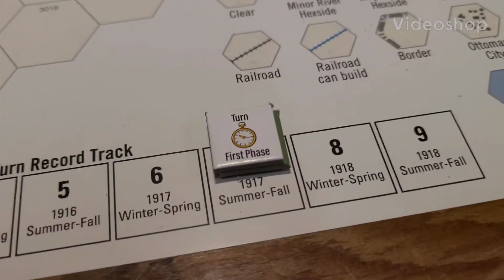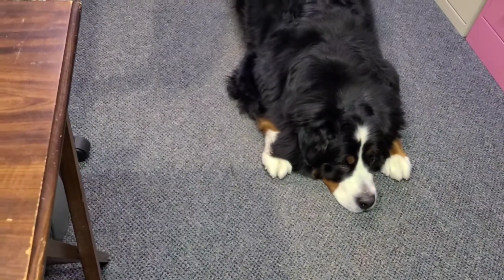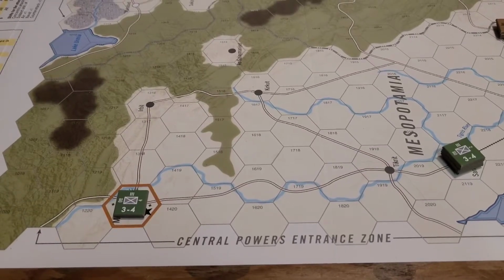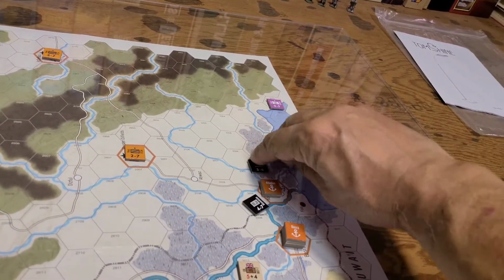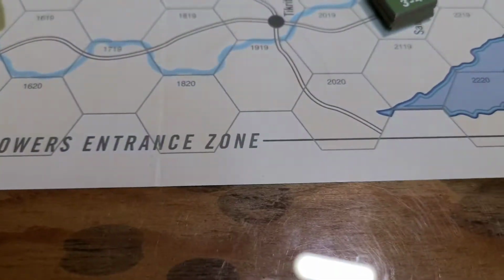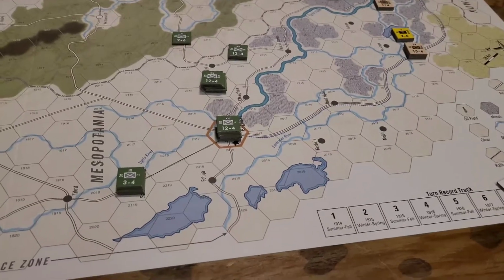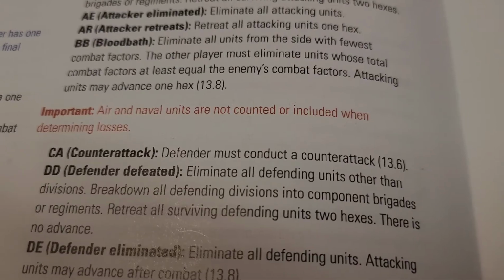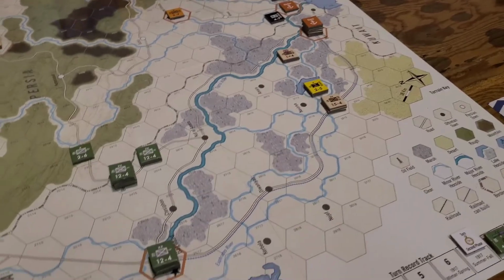On to Baghdad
A rewrite of history in the works ?